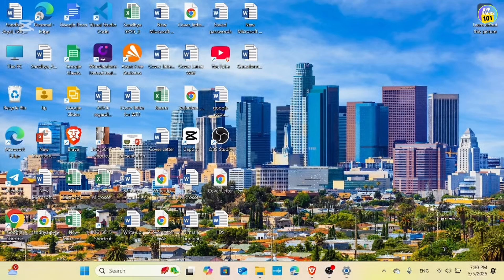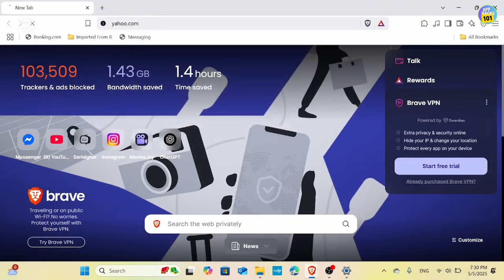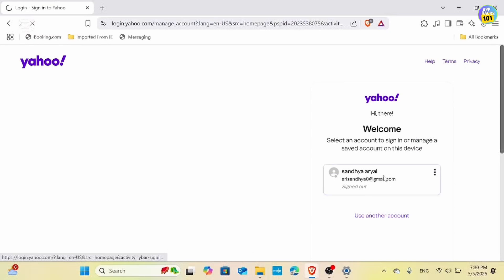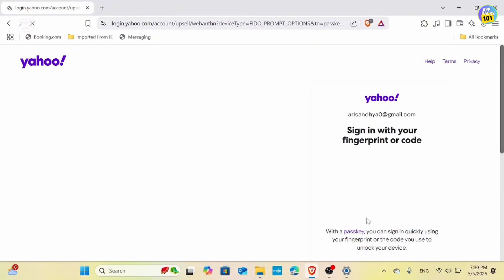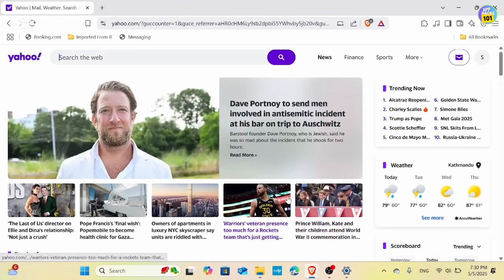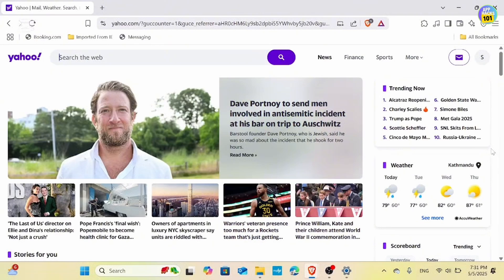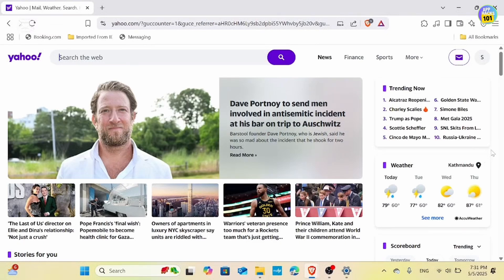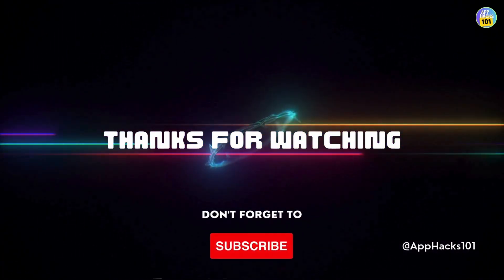How to Fix Yahoo Mail Verification Code Problem ?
Are you having trouble receiving the verification code for Yahoo Mail? This video will guide you through the steps to fix the Yahoo Mail verification code issue quickly and easily. Whether you're wondering, "Why am I not getting the verification code for Yahoo Mail?" or need help troubleshooting this problem, this tutorial has you covered. Learn how to resolve the verification code problem and regain access to your Yahoo Mail account. Watch now to see how you can fix the Yahoo Mail verification code issue today!

Timestamps:
00:00 How to Fix Yahoo Mail Verification Code Problem
00:06 Why Am I Not Receiving the Verification Code for Yahoo Mail?